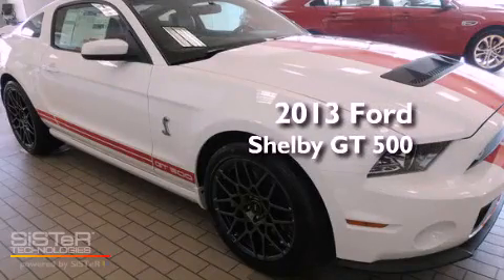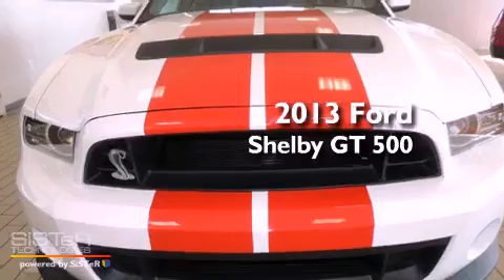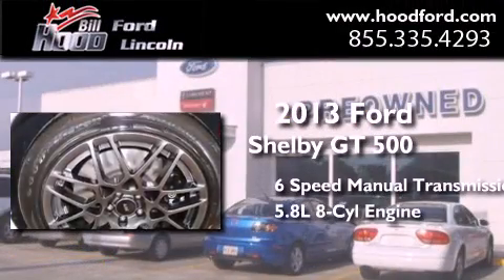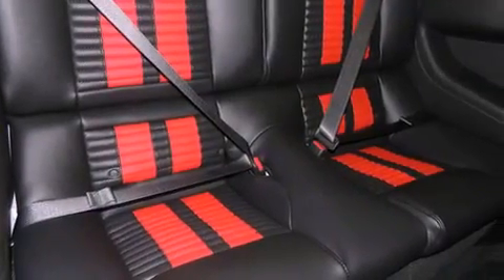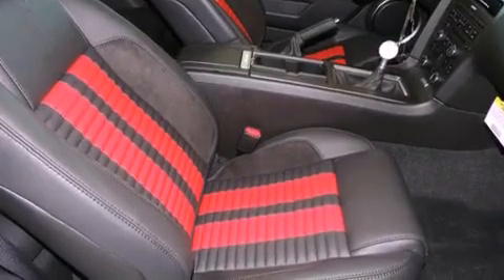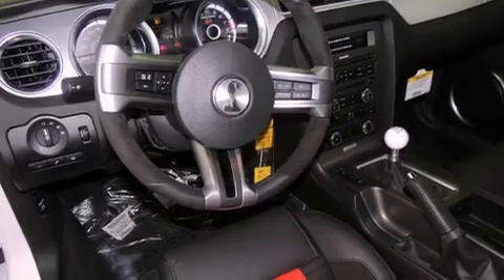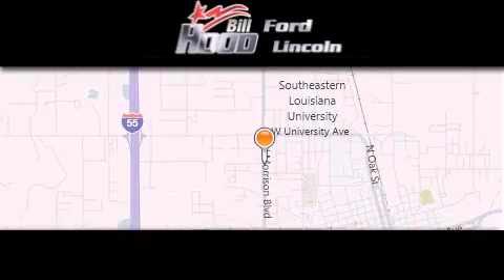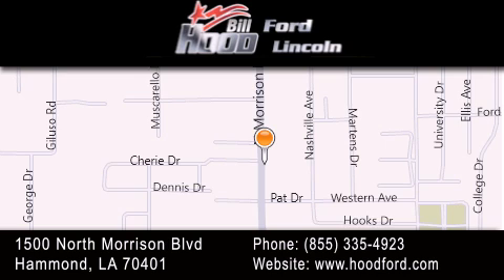2013 Ford Shelby GT 500 Covington LA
Year : 2013
 Make : Ford
 Model : Shelby GT 500
 Engine : 5.8L V8 DOHC 32V SUPERCHA
 Trans . : 6 Spd Manual
 Exterior : Performance White

 Interior : Charcoal Black
 Stock : 13147

 1500 N. Morrison

 2013 Ford Shelby GT 500 Hammond LA